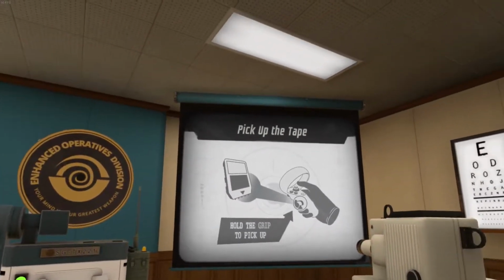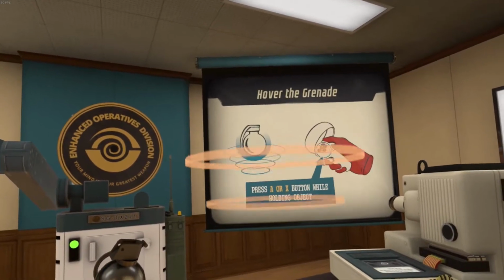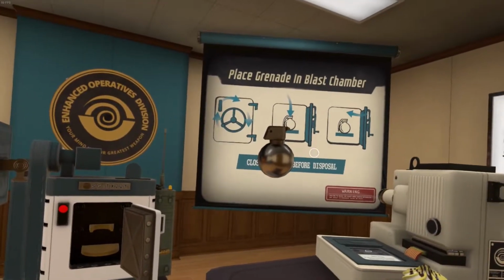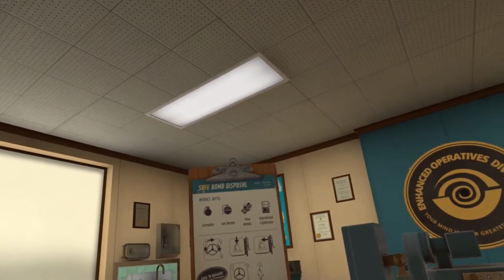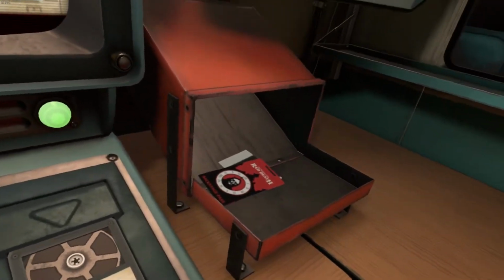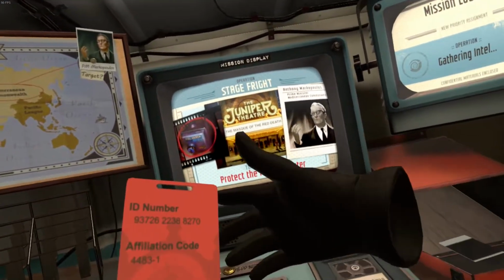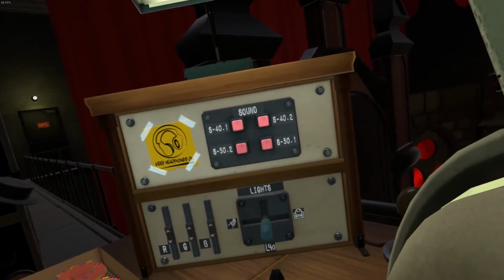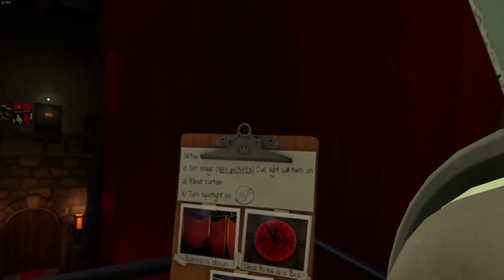I Expect You to Die 2: Demo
My experience playing the demo